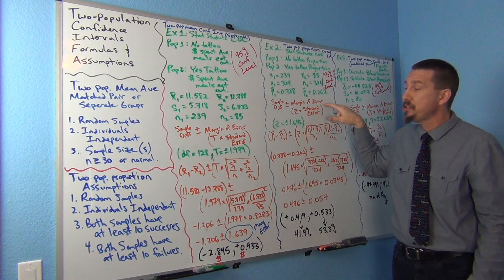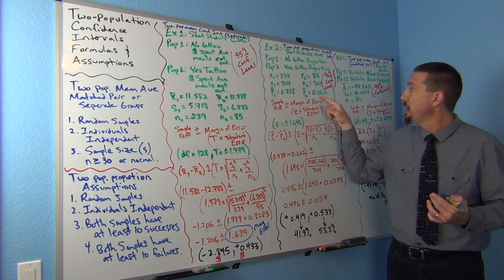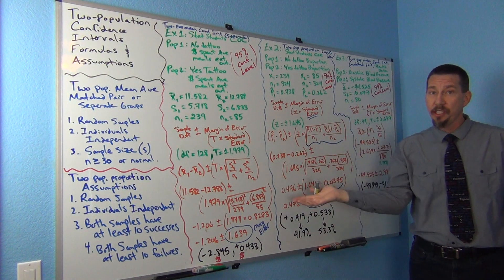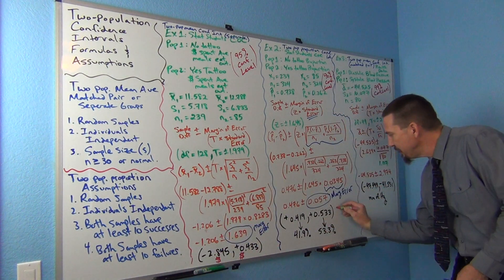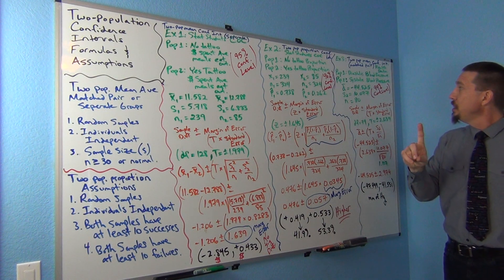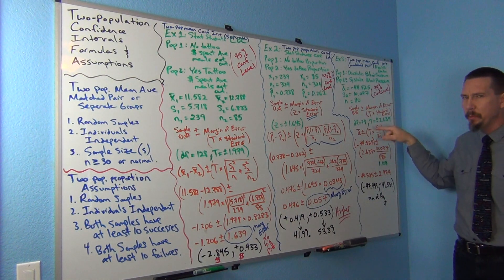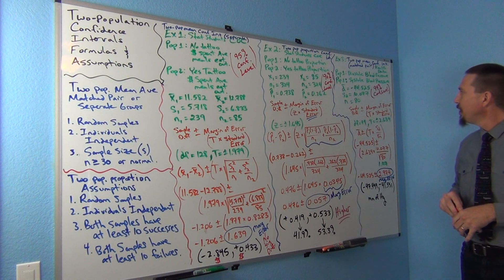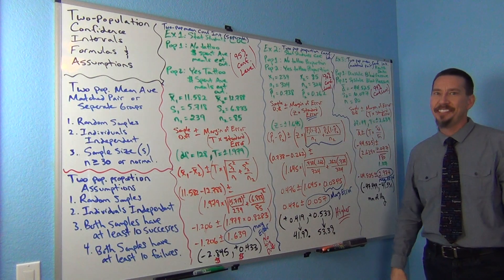Two-pop. Conf. Int. Formulas Assumptions Part2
Part 2 of a 2-part lecture by Matt Teachout about the assumptions and formulas for two-population mean average, matched pairs, and two-population proportion confidence intervals.  for access to notes and Matt's free OER statistics textbook Introduction to Statistics for Community College Students.